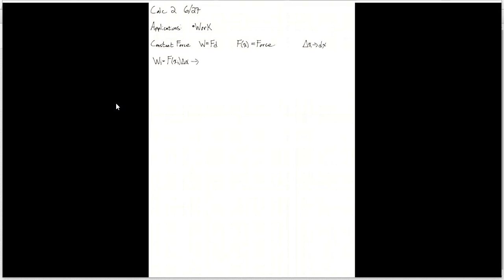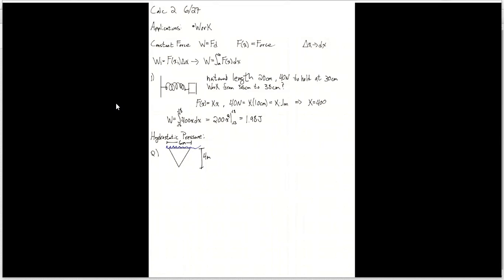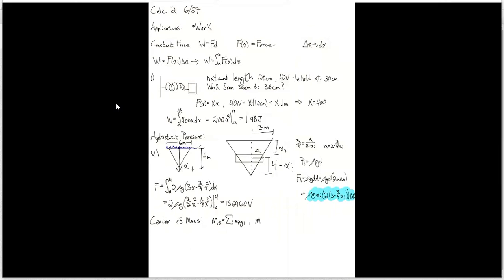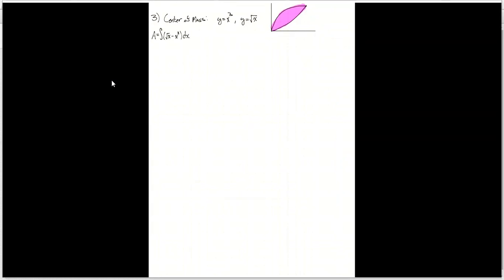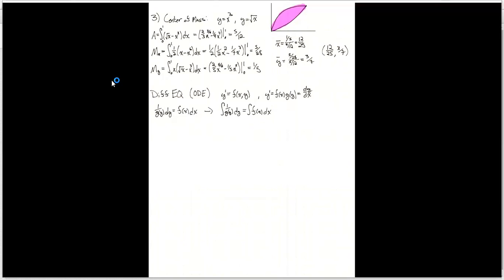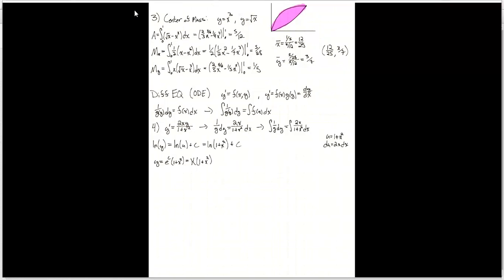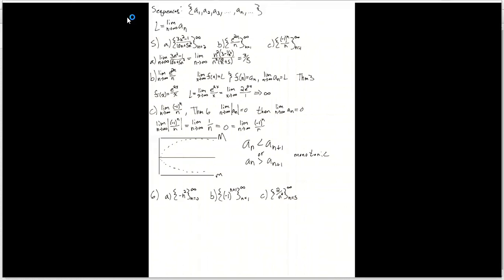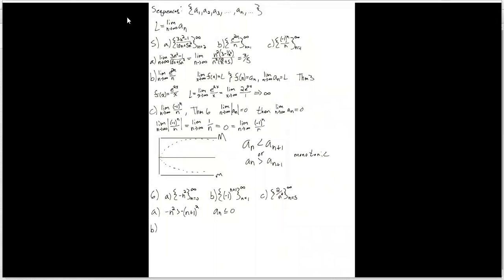Calc 2 Rec June 27